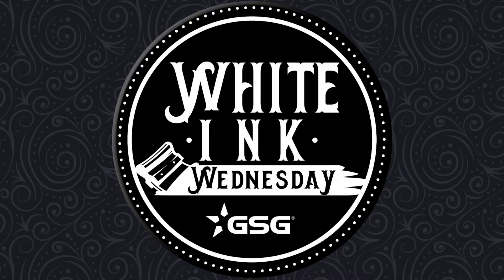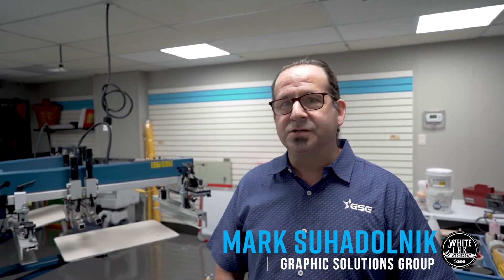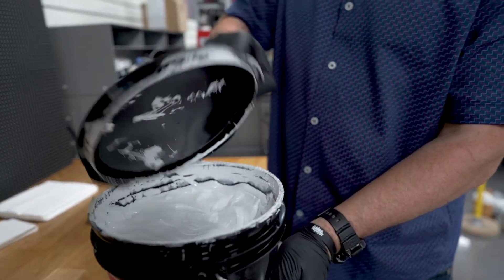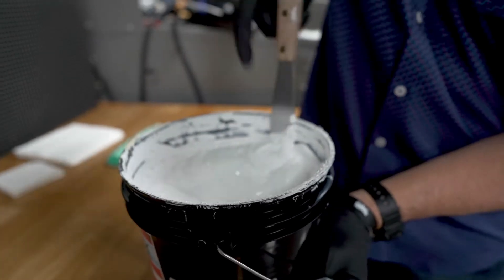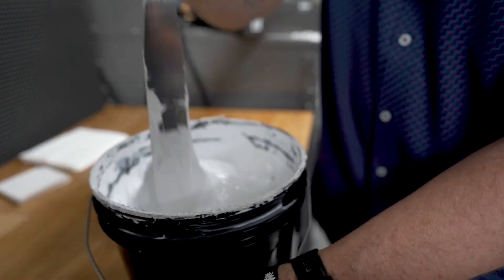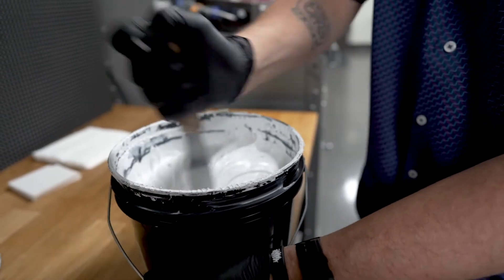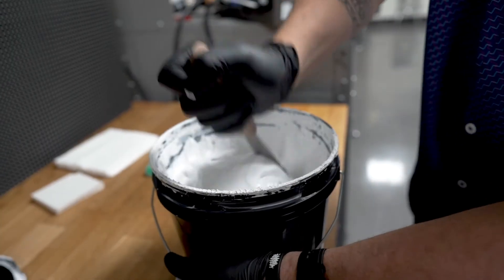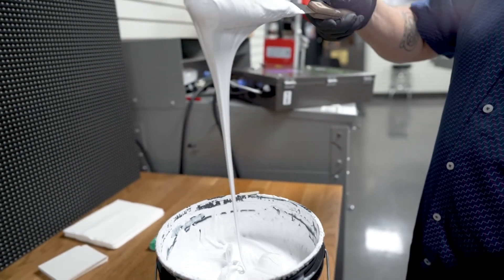Why It's Important to Stir Your White Ink | White Ink Wednesday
Today we are back in the GSG print lab with Mark Suhadolnik of GSG for another week of White Ink Wednesday. He explains the reason why stirring your white plastisol ink is crucial to get the best quality prints.